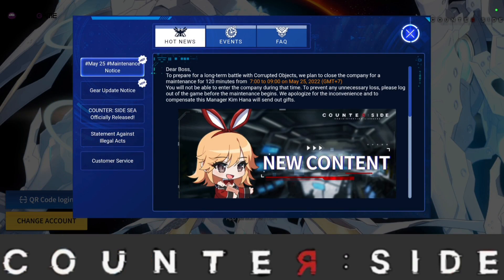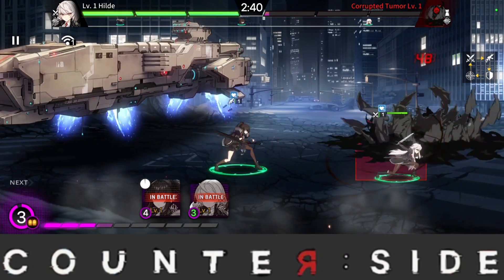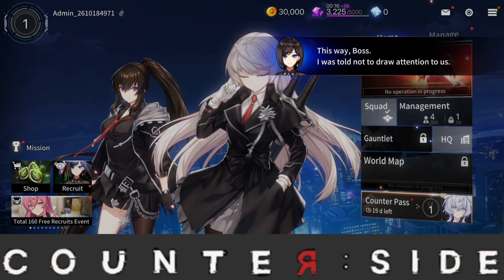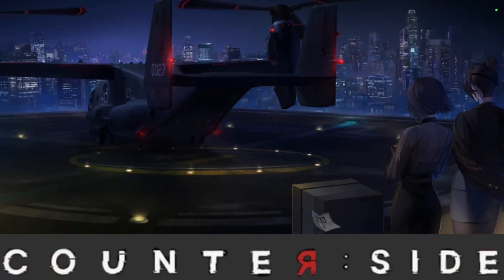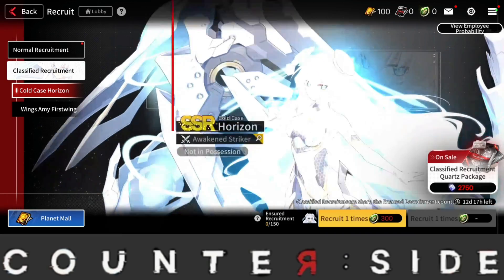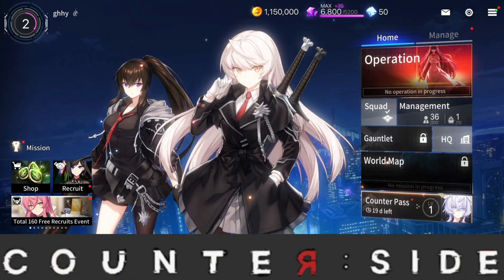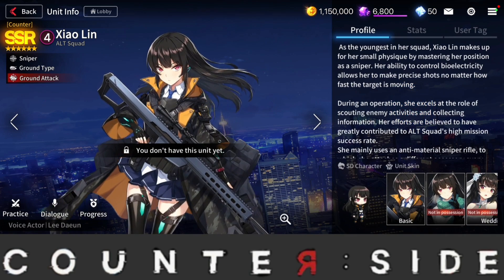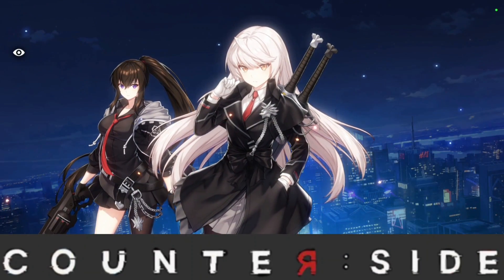Counter:Side Global - Detailed Reroll Guide & Who to Reroll For!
Before you play the game..WATCH THIS!!!
Detailed reroll guide so you get yourself an amazing account
hopefully, this is very useful!